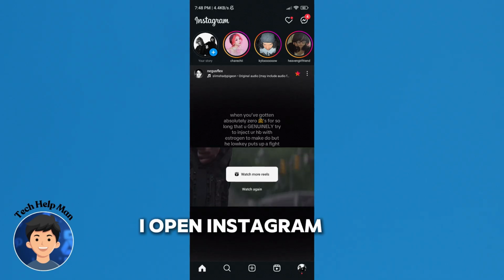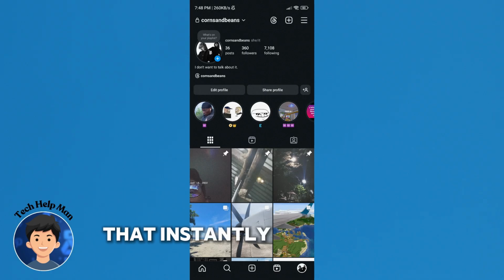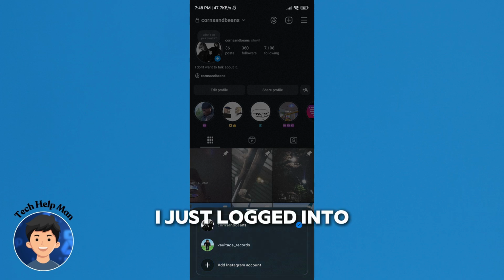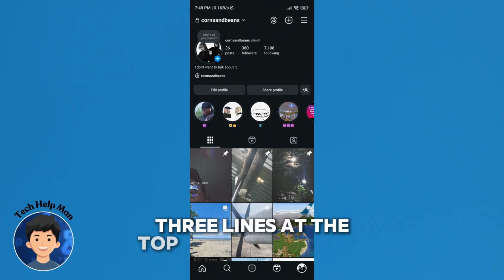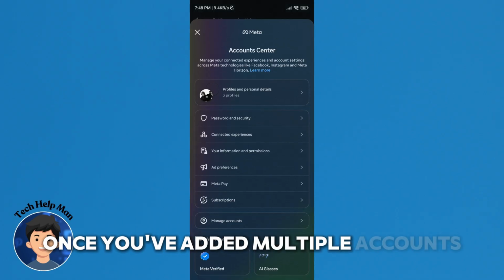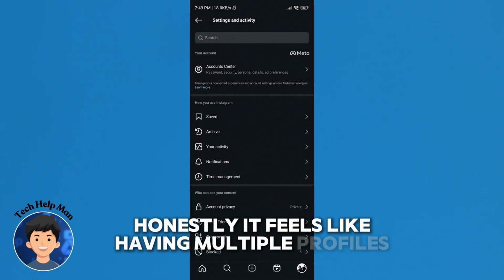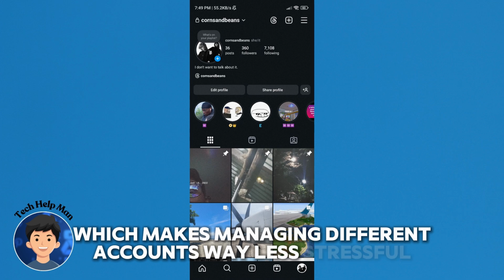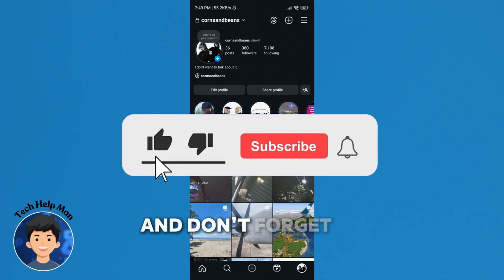✅ How to Add and Manage Multiple Instagram Accounts – Full Updated Guide 🚀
Want to add and manage multiple Instagram accounts easily? In this full step-by-step guide, I’ll show you how to switch between accounts and control them efficiently. 📱🔄

Managing multiple accounts is useful for personal, business, or content creation purposes — and Instagram makes it simple once you know how.

👉 In this guide, you'll learn:

How to add multiple Instagram accounts step by step
How to switch between accounts quickly
How to manage notifications for each account
How to log out or remove accounts
How to keep accounts secure
How to fix account switching issues

I’ll also explain how to stay organized when managing multiple profiles on one device.

If you want to handle multiple Instagram accounts without confusion, this guide will walk you through everything step by step.

Follow this complete walkthrough and manage your Instagram accounts the right way while saving time and staying organized. 🎯✨